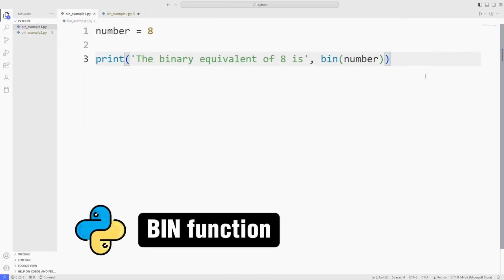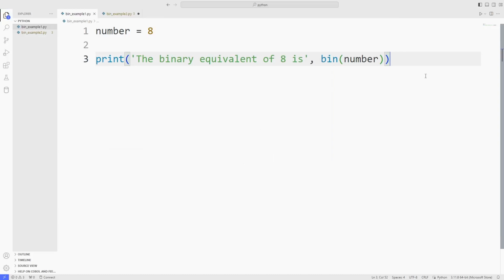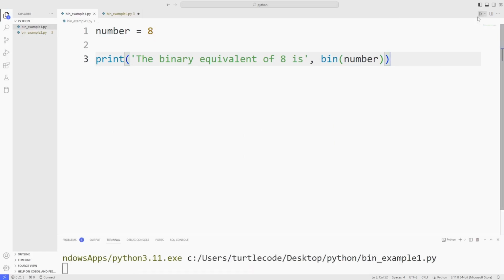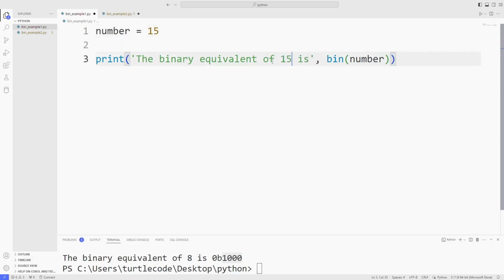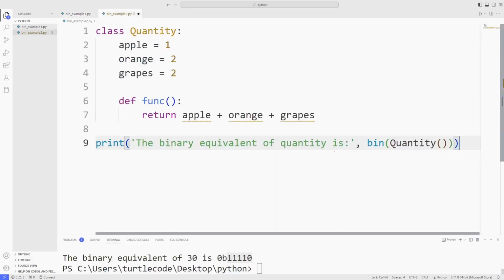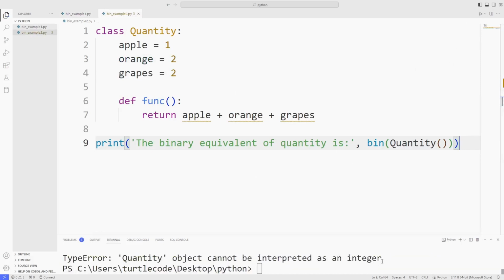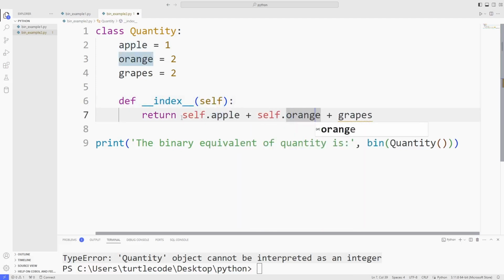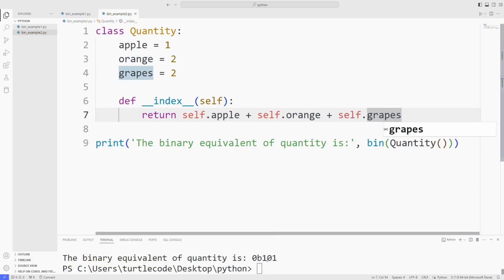BIN Function - Python Built-in Functions Tutorial 5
In this Python tutorial, information was given about the BIN() function, one of the most frequently used built-in functions. In short, The bin function returns the binary version of a specified integer. You can watch the video for detailed information about the BIN() function.

✅ How to use BIN() function in Python?